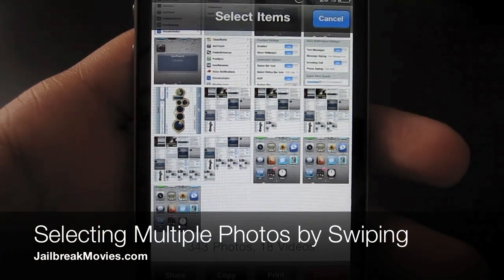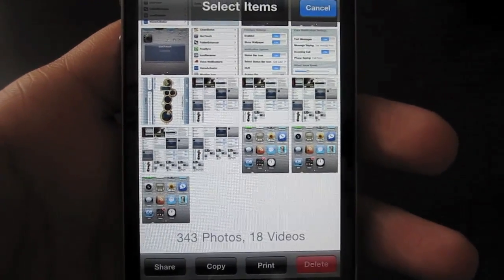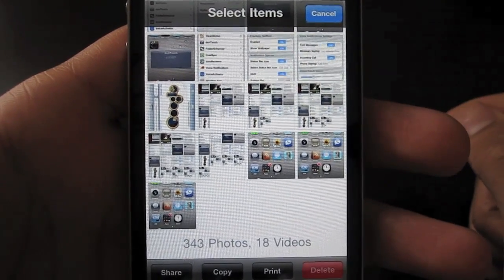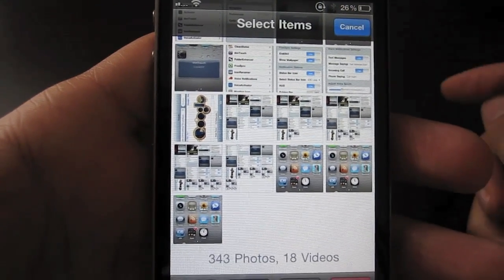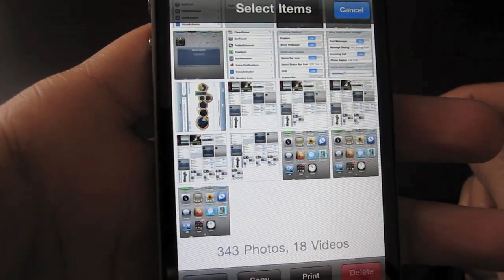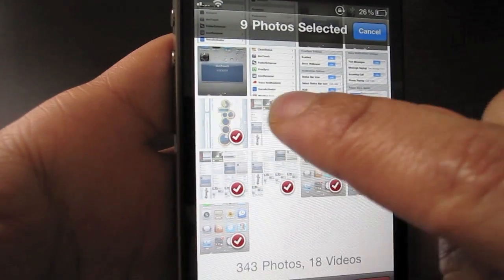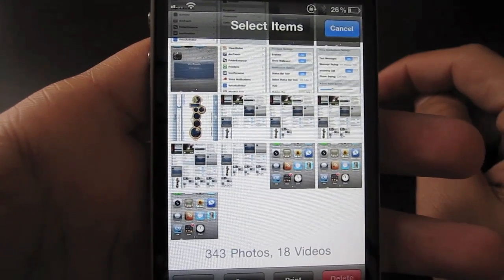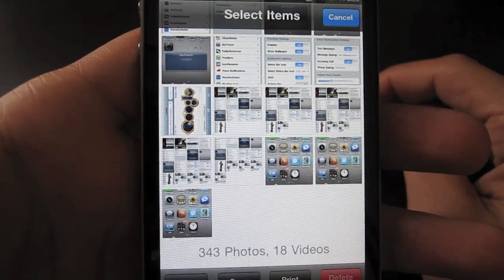Selecting Multiple iPhone Photos by Swiping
Here's an easier way to share photos on your iPhone simply by swiping. Did you know you could do this?

About iDB